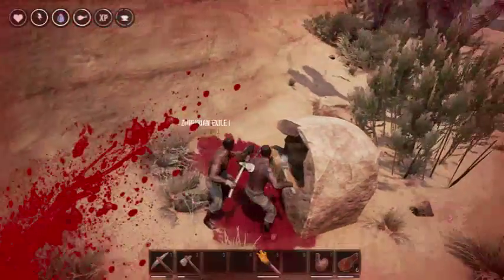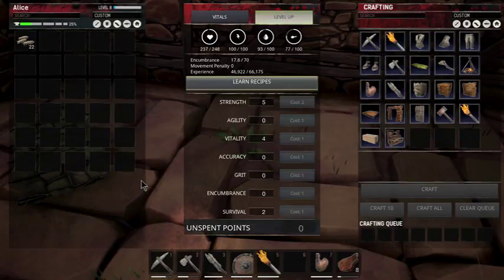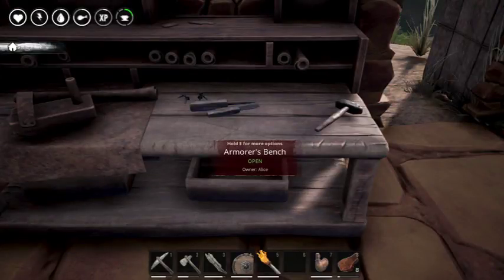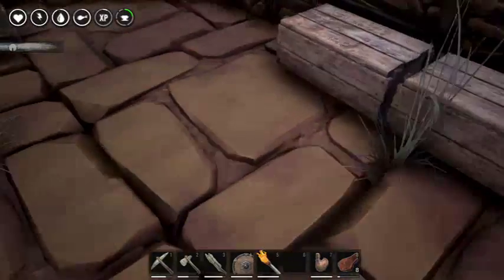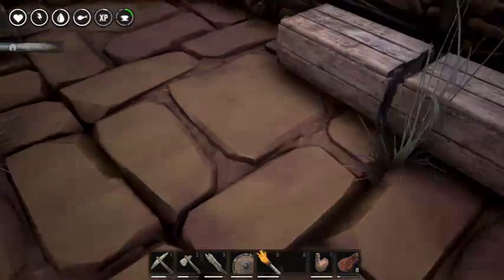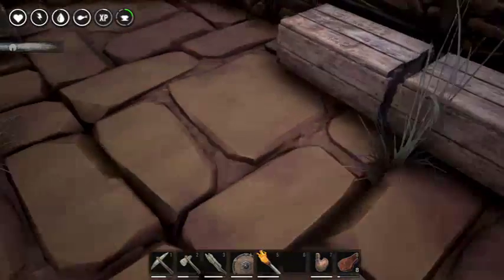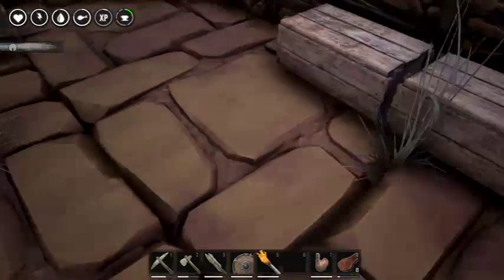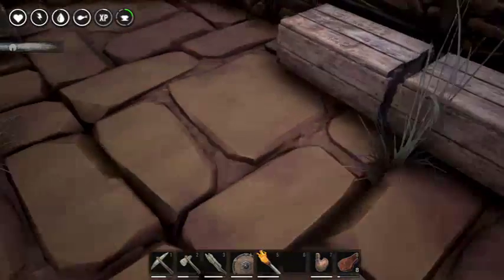Conan Exiles Episode 04 - Dismemberment